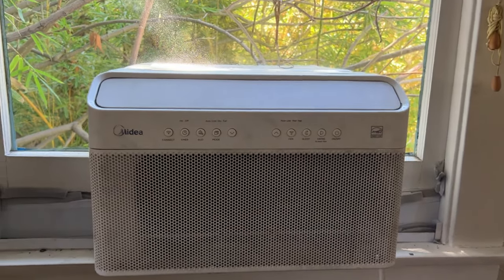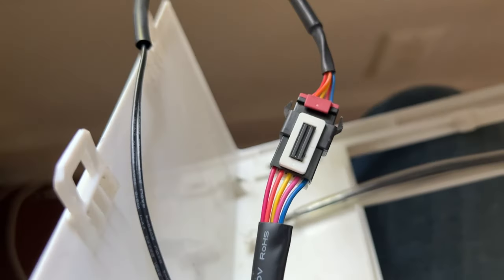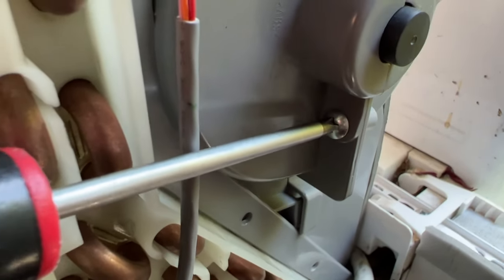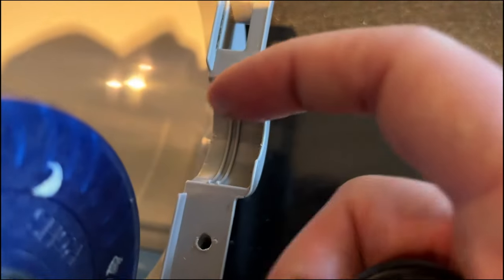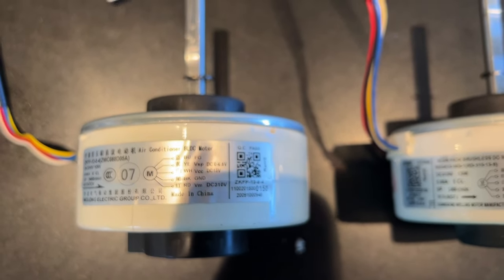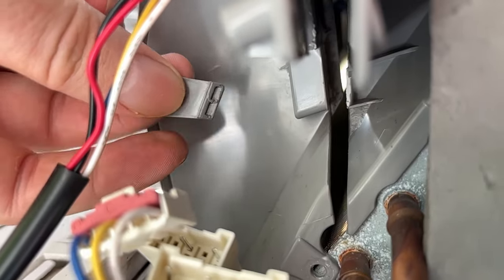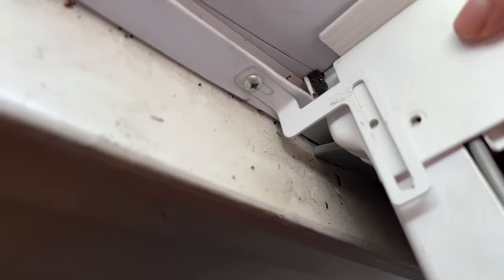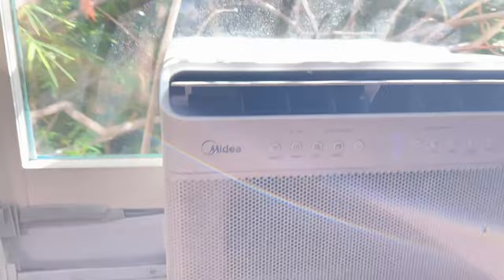Midea U-Shaped Air Conditioner Teardown & Repair: Blower Clean, Fan noise fix, Motor replacement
I have been really happy with my Midea U-Shaped Air Conditioner until the thing started making a really annoying hum any time the fan was going. Customer service told me to get bent when I tried to take advantage of the warranty, so I tried to live with the noise until I couldn’t stand it anymore and finally took action.

Please engage with the video/account so that other Midea owners looking to do their own repairs can find this easier.

Link to the replacement motor I used

** I have just been informed that many Danby U-shaped ACs are rebadged versions of this unit **

Tips from the comment section:
- For the narrow areas you can get small screwdrivers or 90-degree shaped screwdrivers at any hardware store
- Magnetic screwdrivers will help you not lose screws (if you do, get an extendable magnetic wand to fish them out)
- If you use lubricant, use only silicon grease - it's inert, shouldn't harm any rubbers or plastics
- You can remove the entire fan duct without taking the whole thing apart (there's detailed comments about it, I have not attempted this yet)